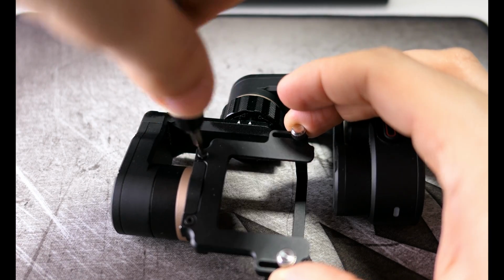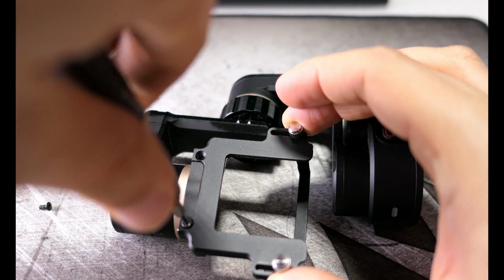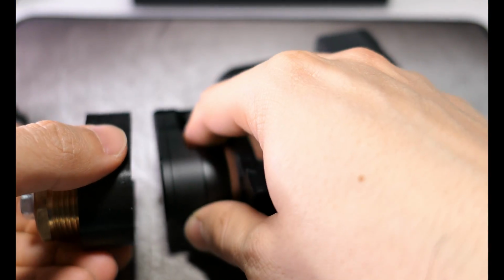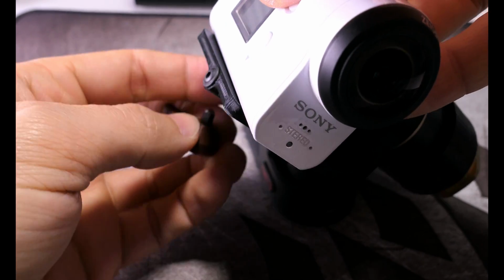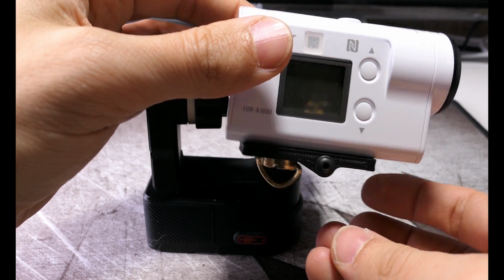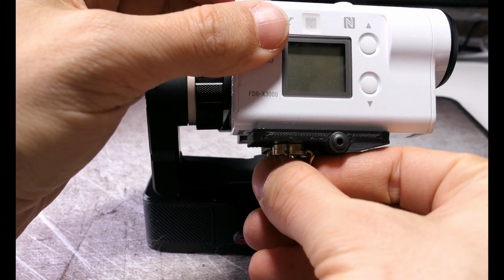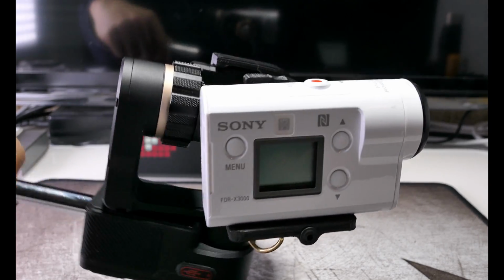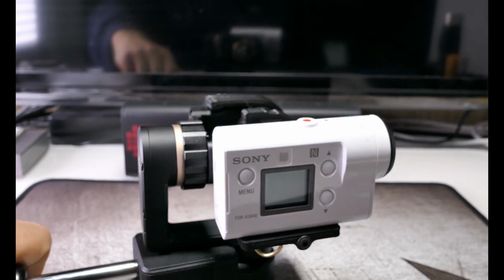Feiyu Tech WG2 - Using it with the Sony FDR X-3000